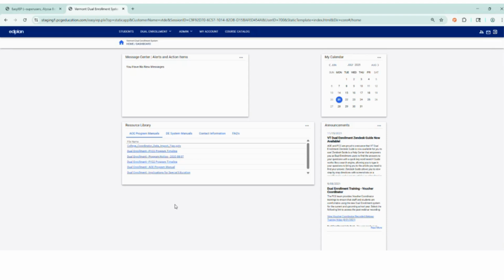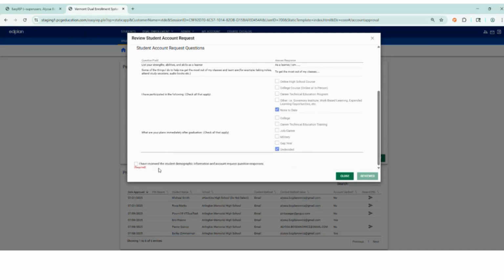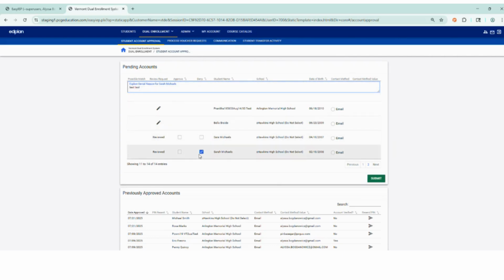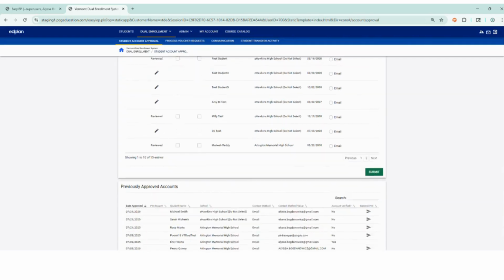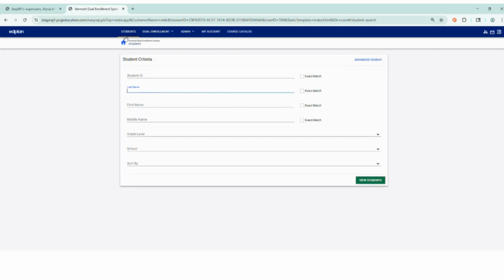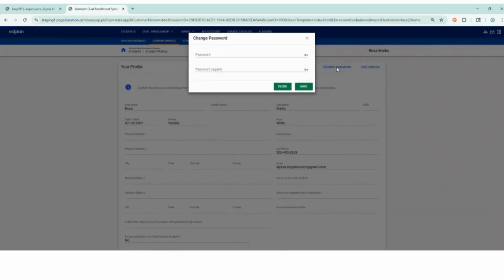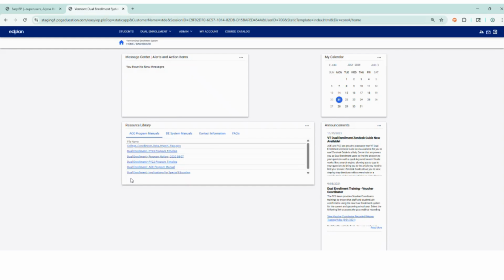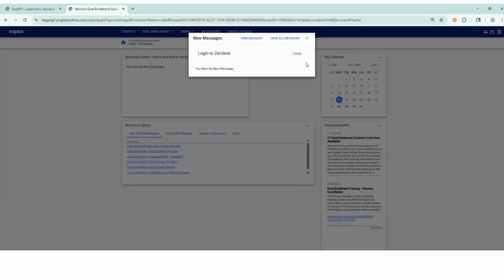Dual Enrollment System: Secondary School Coordinators Student Account Requests